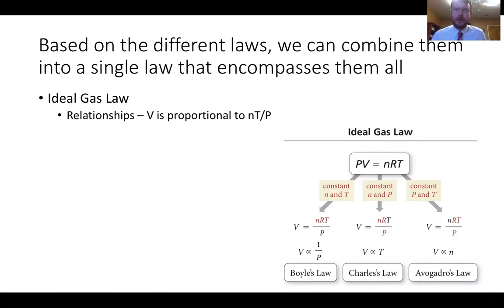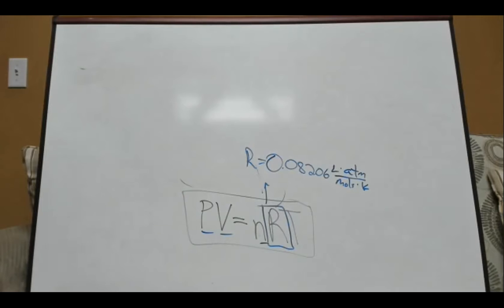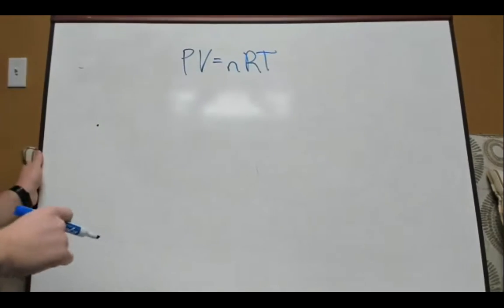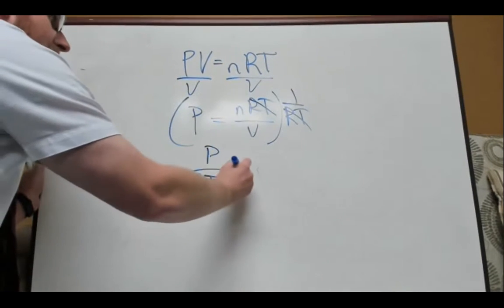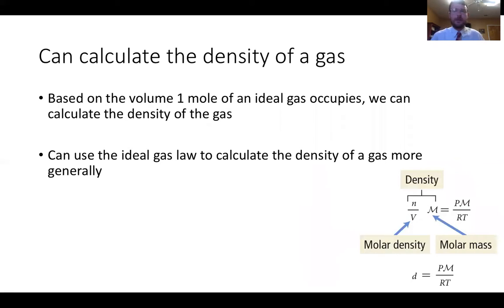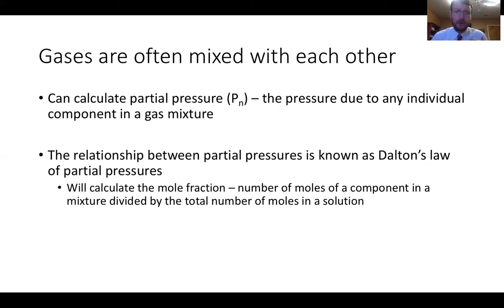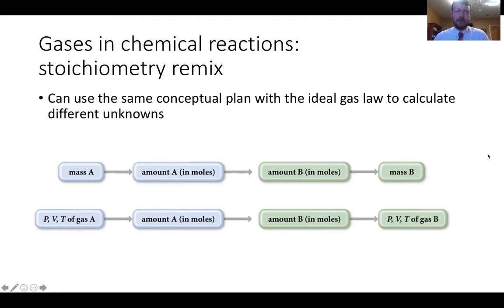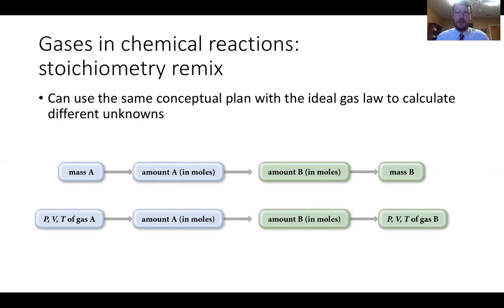Chapter 6 Lecture Part 2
The second part of Dr. Bishop's lecture for his general chemistry course.